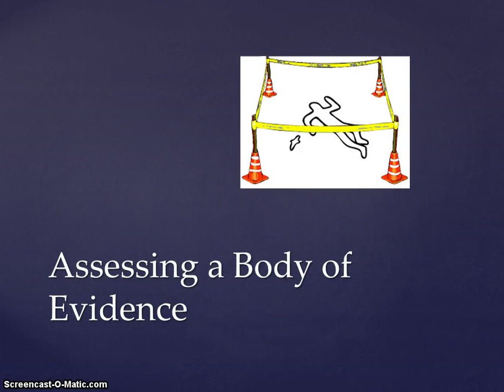Week Six - RaRE - Evaluating the Evidence Part Two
Introductory Overview to accompany ALIA Rapidly Reviewing the Evidence (RaRE) Course